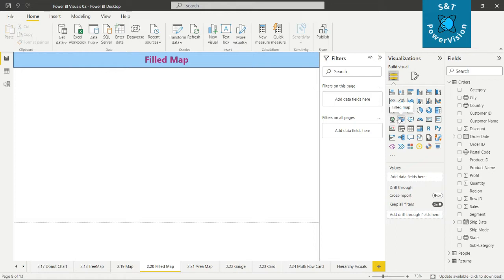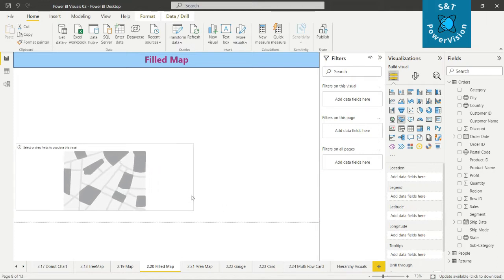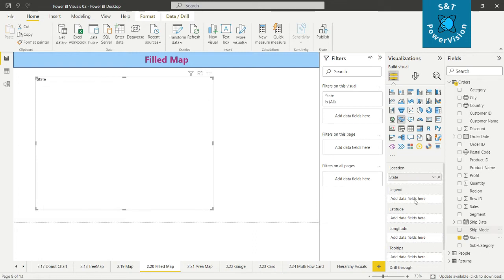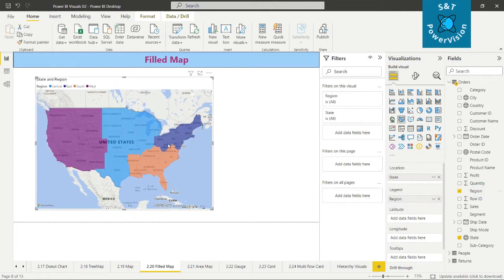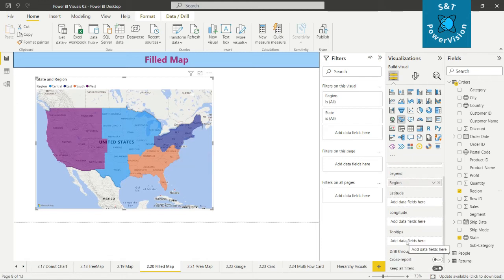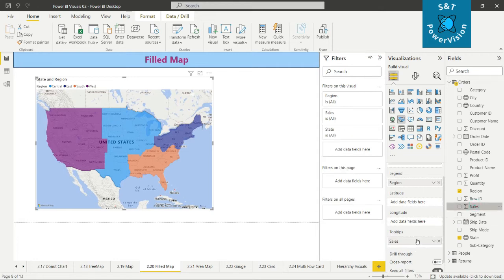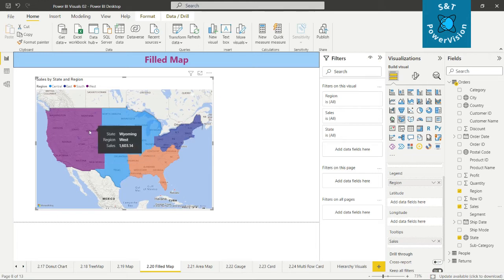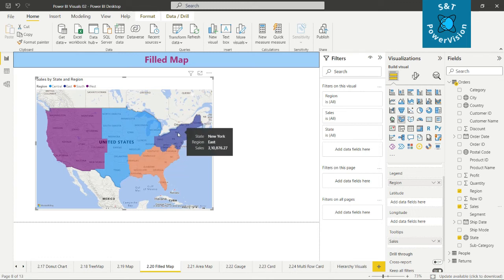2.22 Filled map | Power BI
This video describe about filled map in power BI